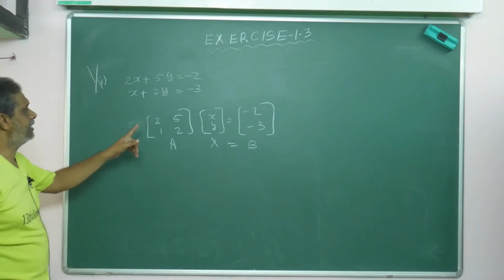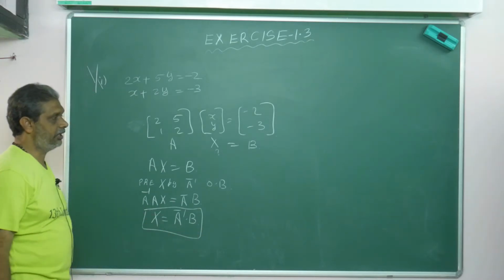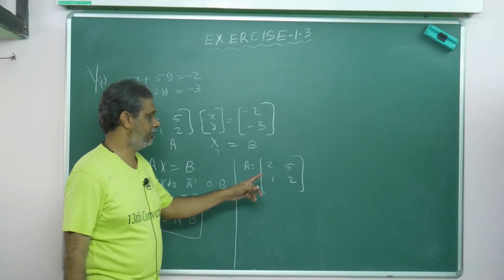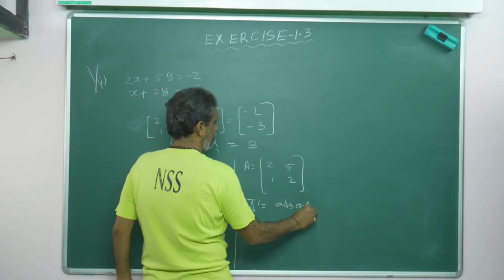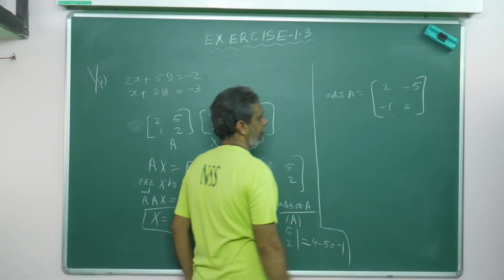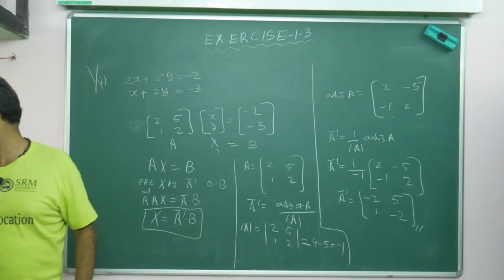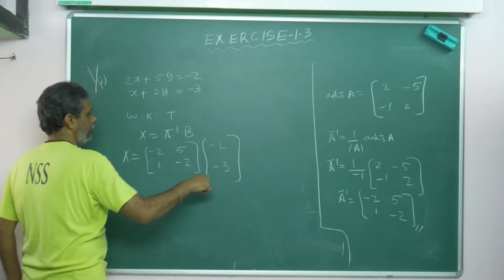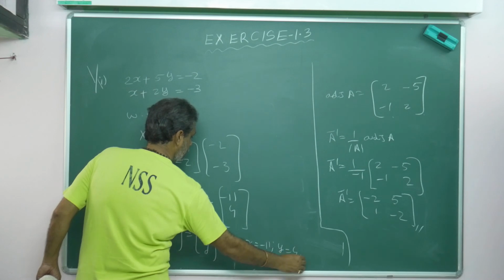1 3p1 i